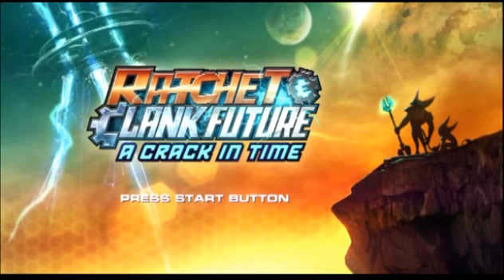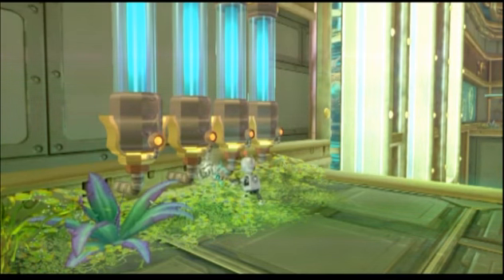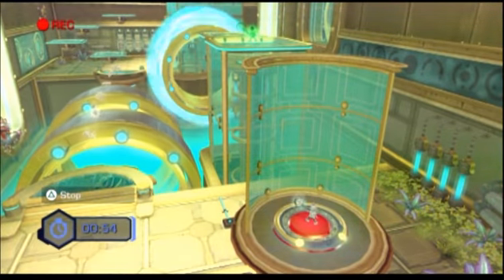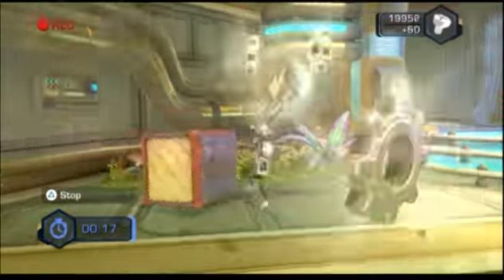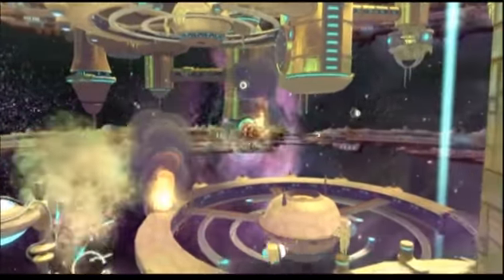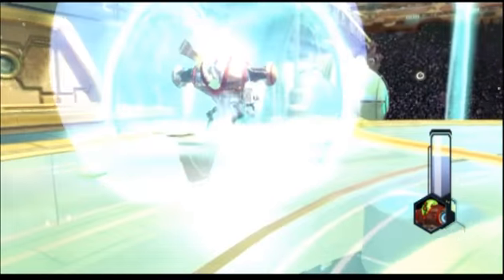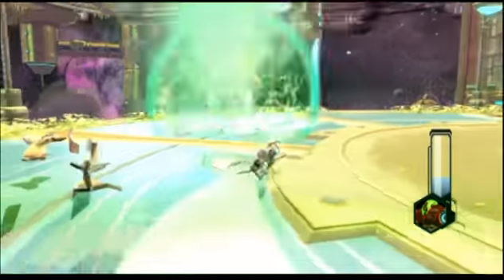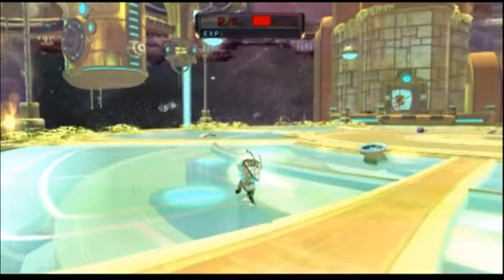Ratchet & Clank Future: A Crack In Time - Great Clock Sector Two - Boss Battle: Hypersonic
Playlists and more can be found on our website. Guide recorded on the Hard difficulty.